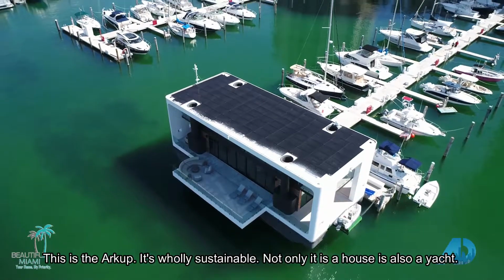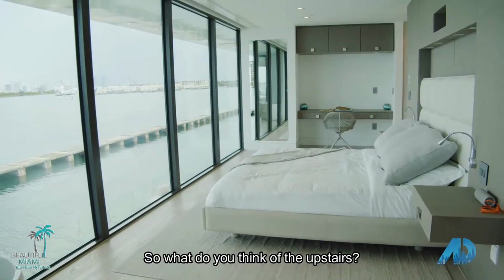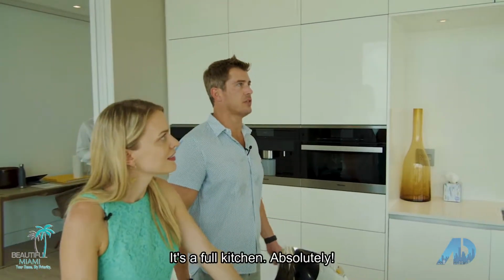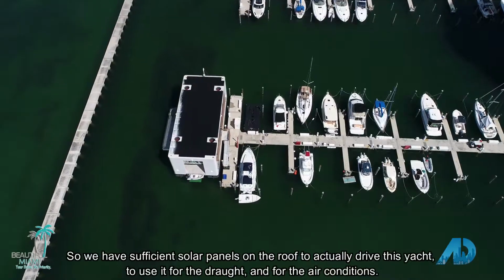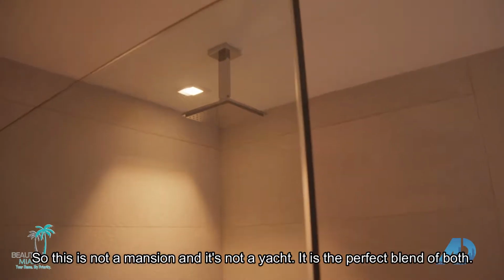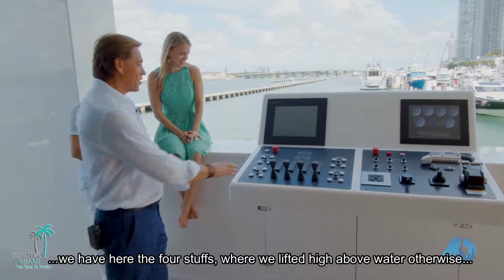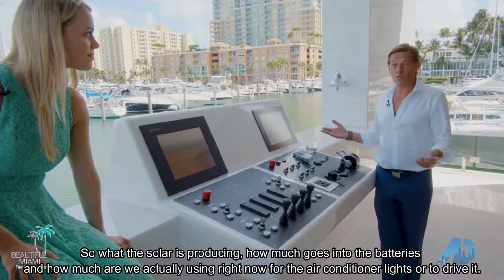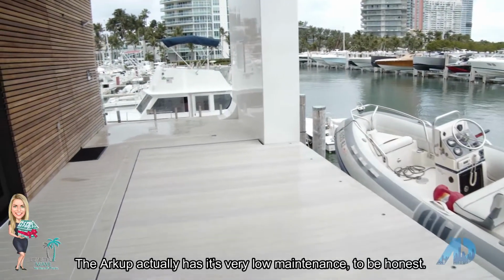The American Dream Episode Featuring the Arkup Floating Home with Kathrin Rein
The Arkup - Avant-garde life on the water.

The Arkup is the first livable, luxury, sustainable yacht in the world. Instead of telling you how amazing this avant-garde home is, let me show you!